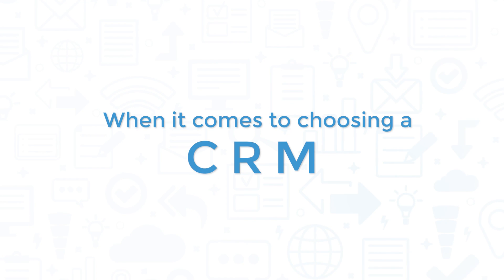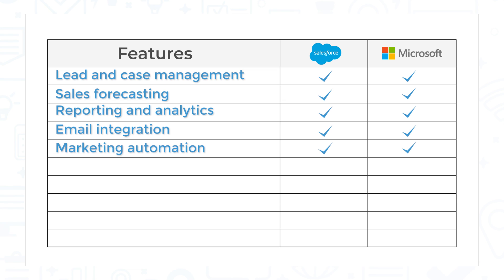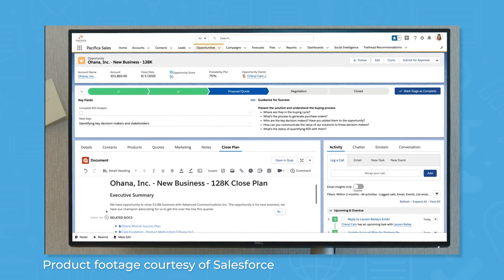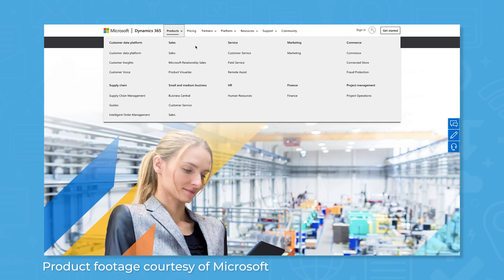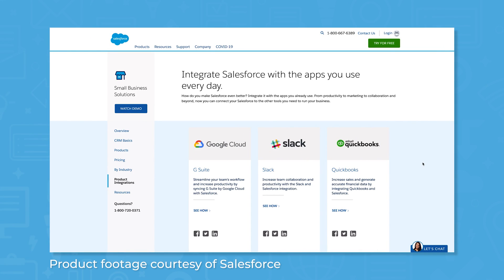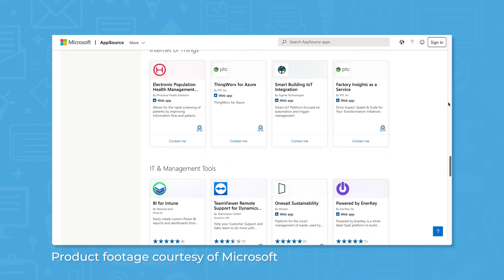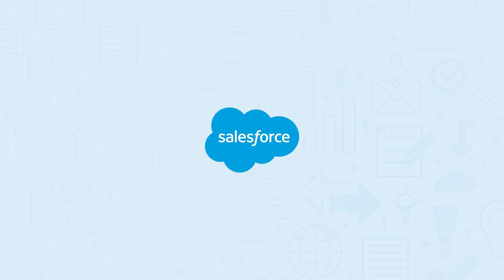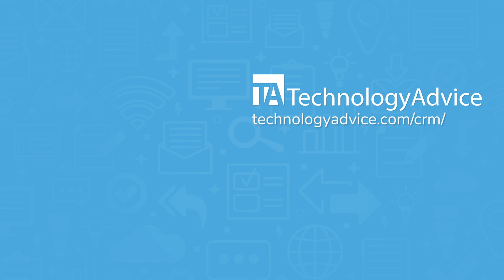Salesforce vs. Microsoft Dynamics: CRM Comparison for 2021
This video compares two popular CRM systems, Salesforce and Microsoft Dynamics. Looking for a CRM solution?

➤ CHAPTERS
0:00 Intro
0:23 What are Salesforce and Microsoft Dynamics?
1:12 Building a solution
2:27 How they're similar
2:52 How they're different
4:19 Choosing between Salesforce and Microsoft Dynamics
5:00 Get free CRM software recommendations!